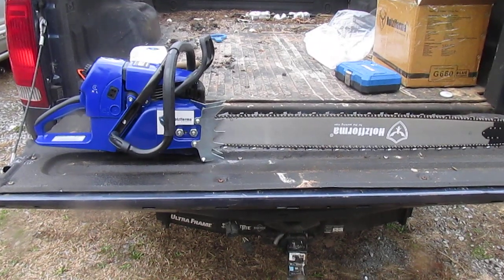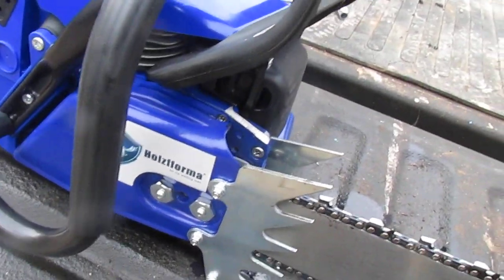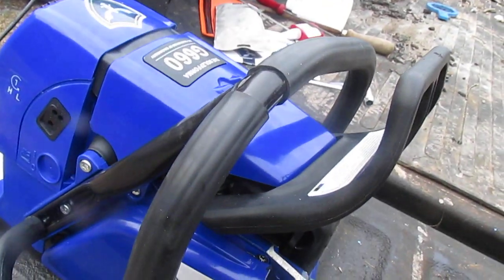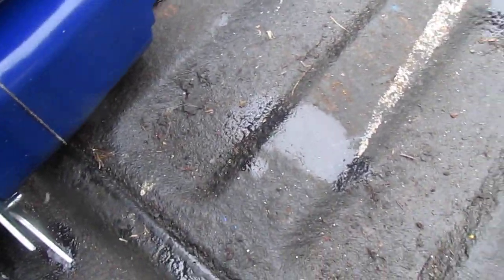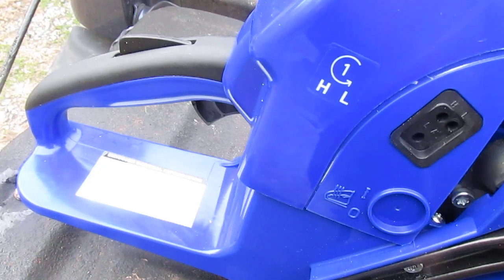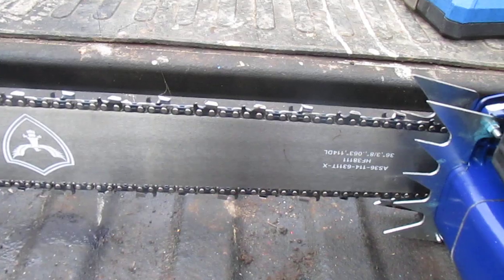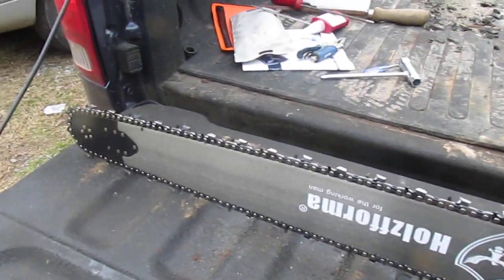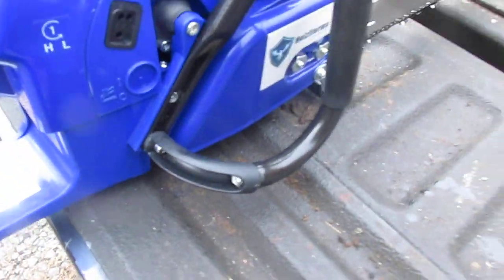Etowah Chainsaw Museum Saw No.21 Holzfforma G660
This is the second of the Holzfforma saws.  We bought the big three for the collection. That is the G888, G660 and the G395.  We'll do the 395 tomorrow.We'll do a little break in cutting on this one and tune it up.  It helps us more than you know.